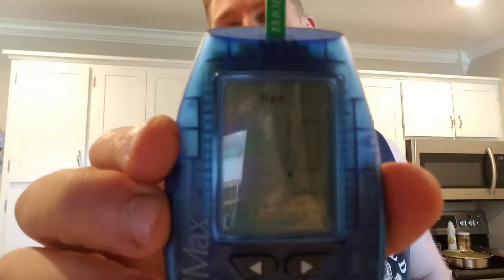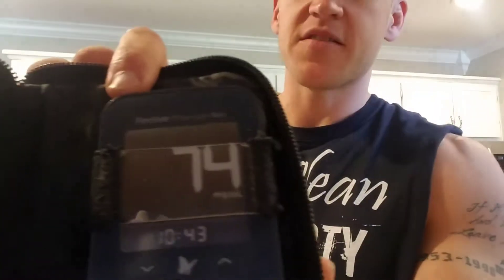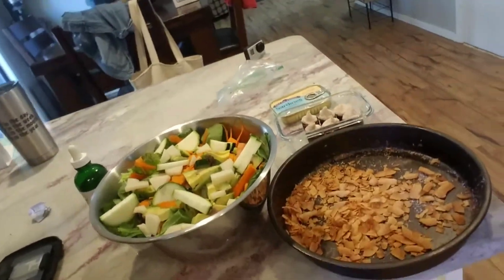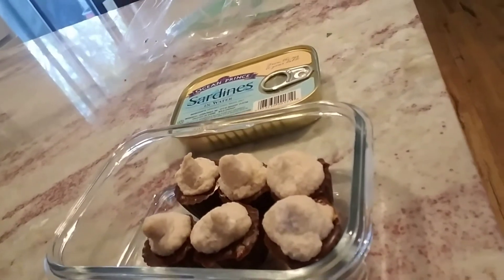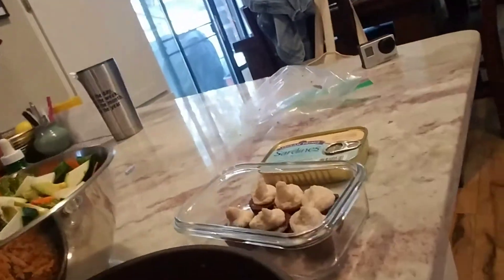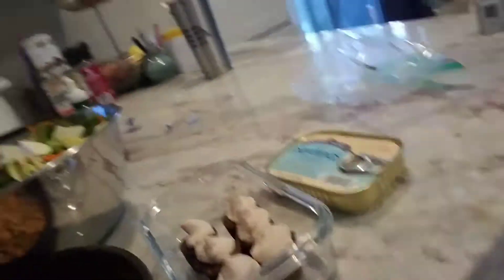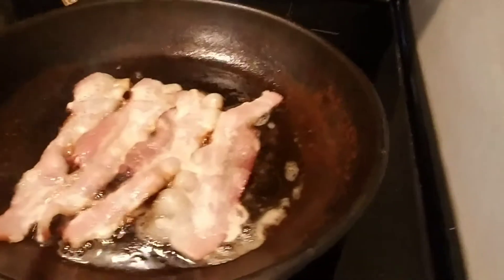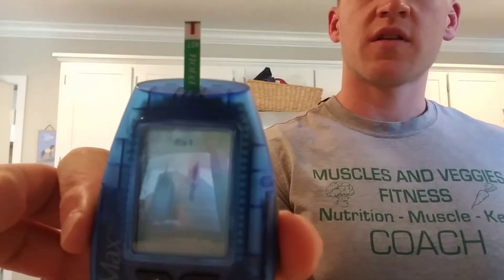Post exercise ketones drop. Testing and science!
This video clearly explains the post exercise drop in ketones and how they quickly recover only a few hours after. Blood glucose and ketone testing can be extremely valuable.